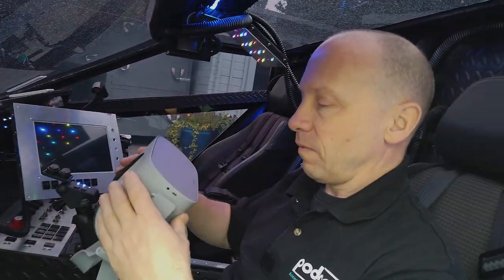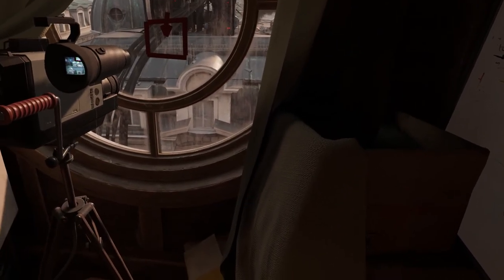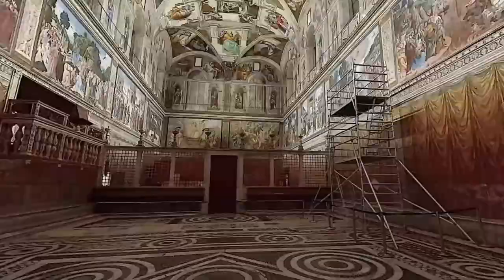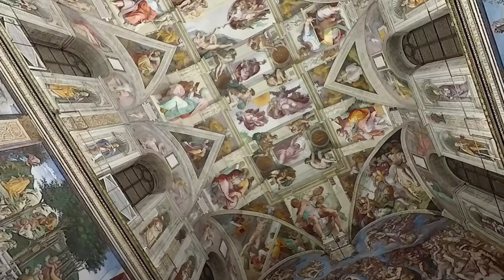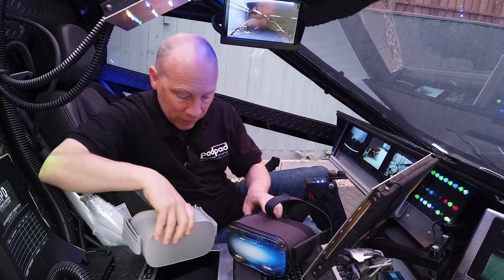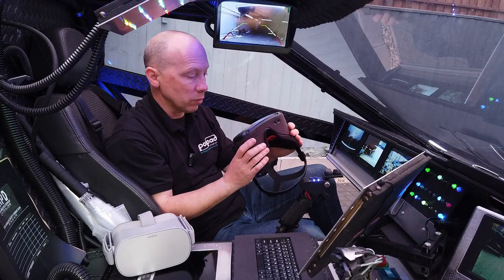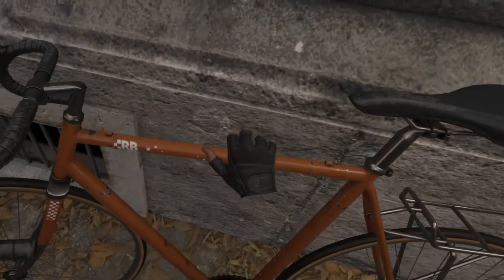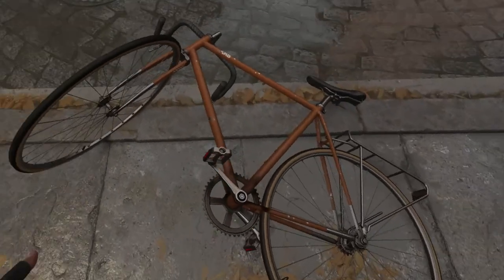Virtual reality VR in Fly.VR Spinner/Blade Runner. Mrs Breaker Half-Life: Alyx. Podpadstudios 1.13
Welcome to Podpadstudios. The Virtual reality show,  "VR in Fly.VR Spinner/Blade Runner". Mrs Breaker Half-Life: Alyx. Podpadstudios

Podpadstudios' version of the ubiquitous space age Flying car from Blade Runner, Star Wars and Fifth Element is called the Fly.VR ? ... Why ?? ... because it has a Virtual Reality (VR) experience built into it.

Meet André Le Guerrier from Candycode and hear all about VR (Virtual reality), AR (Augmented Reality) and XR (Mixed reality)

Then Mrs Maker has a go at Half-Life: Alyx, using the Oculus Quest headset, what will she do with a virtual push bike ... ??

Dedicated to all realities every where.  Virtual or otherwise.

Podpadstudios Season 1 Episode 13
Chapters:
00:00 Start intro
00:23 Fly.VR (Spinner with Master maker
02:33 André Le Guerrier from candycode
06:41 Headsets with Master Maker
07:42 Mrs Breaker in VR
08:35 Podders on Patreon we love you
10:04 Byeee

For prop  hire or bespoke commissions please PM.
UK Amazon - if you use this link for general purchases this will support us!